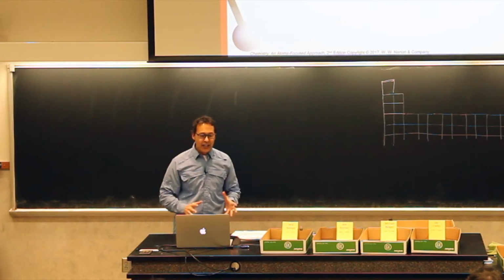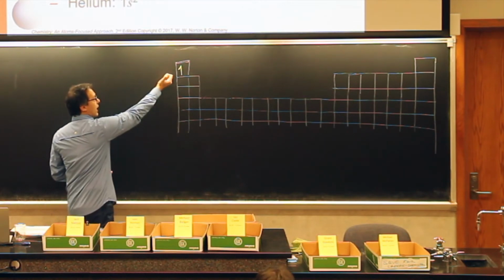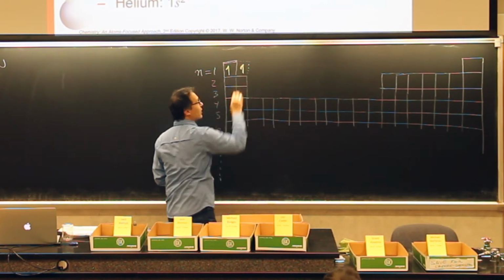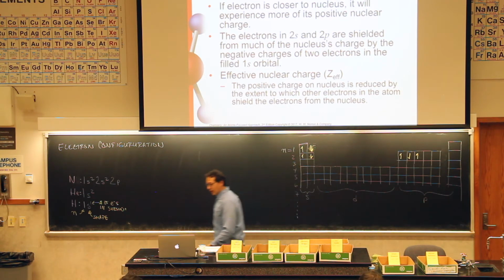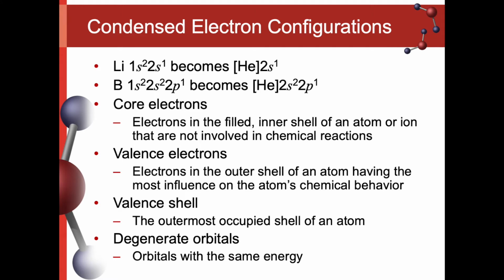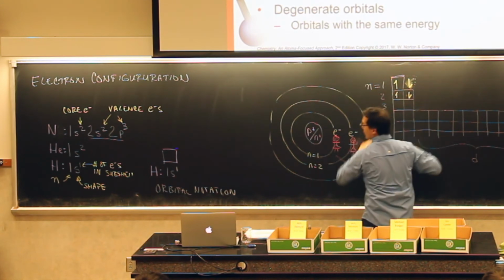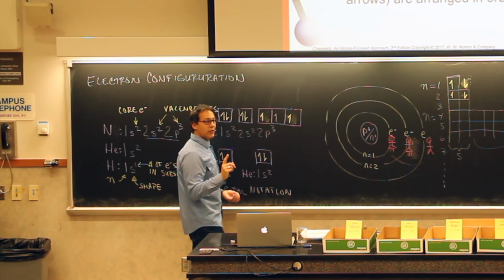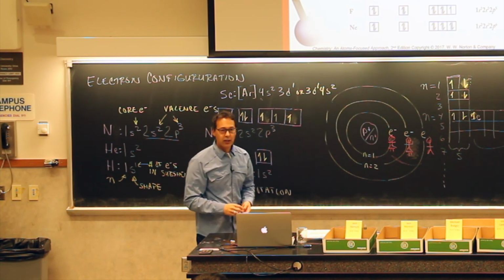Electron Configuration and Orbital Notation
How to write electron configurations and orbital notation of atoms.